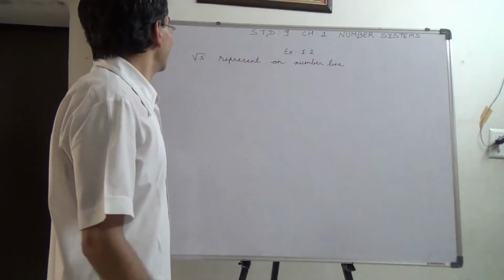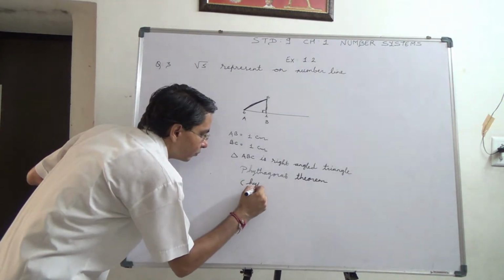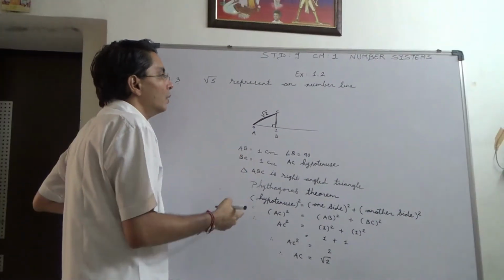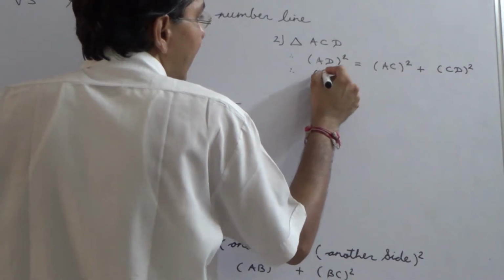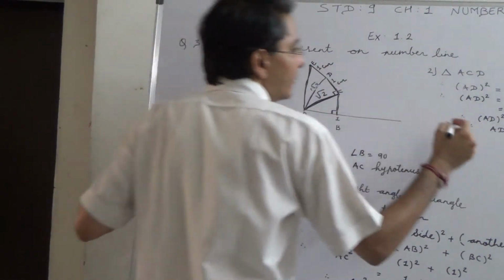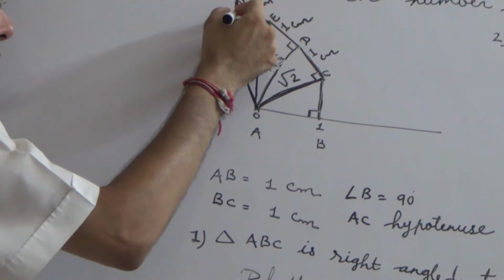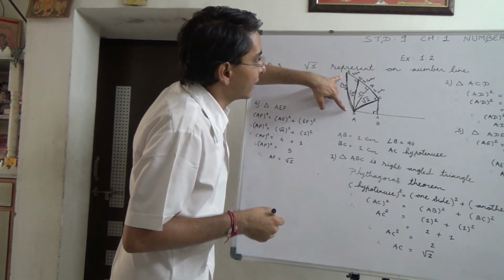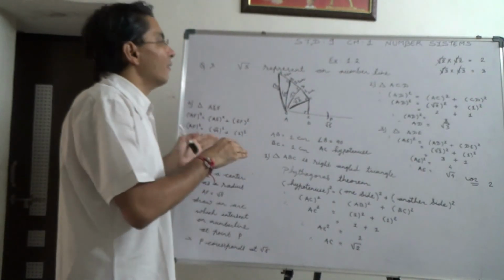STD 9 Ch 1 How to find √5 on the number line